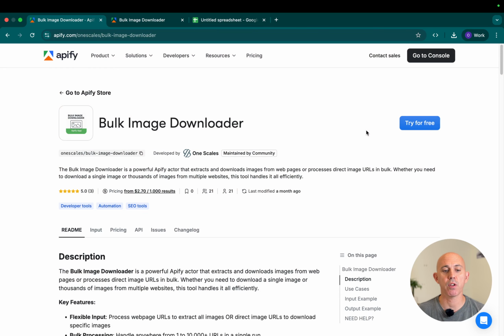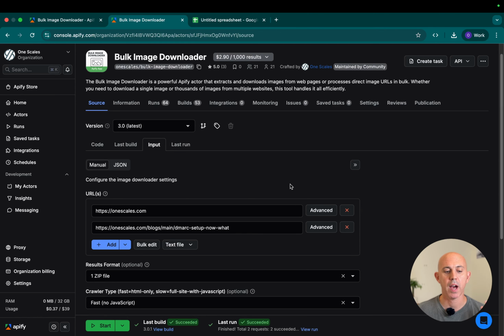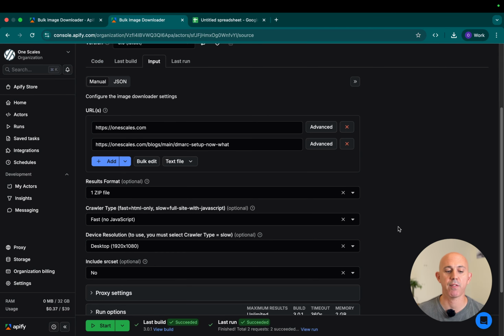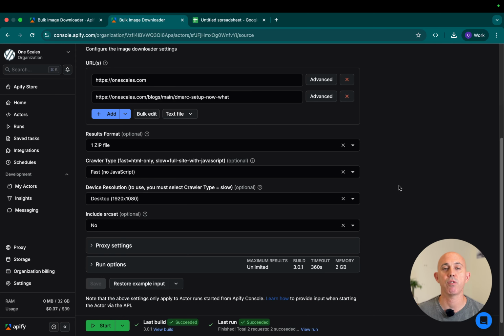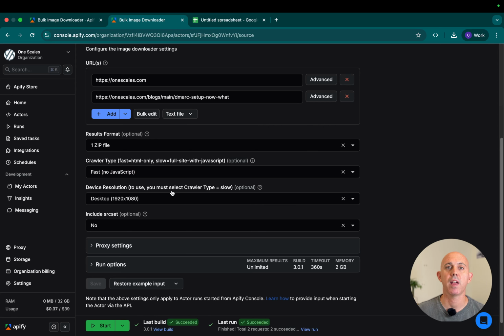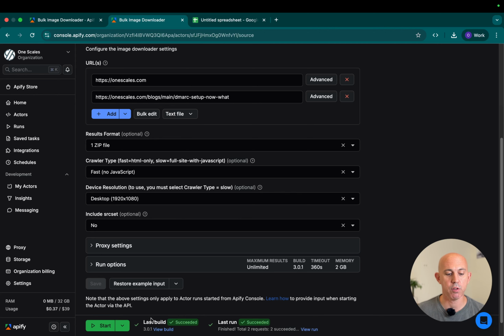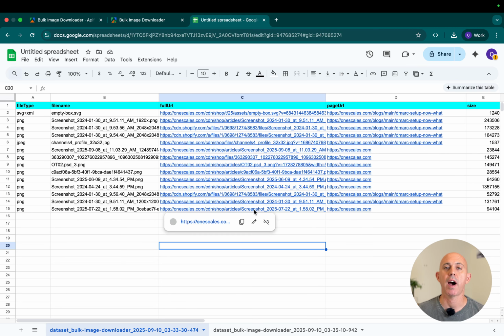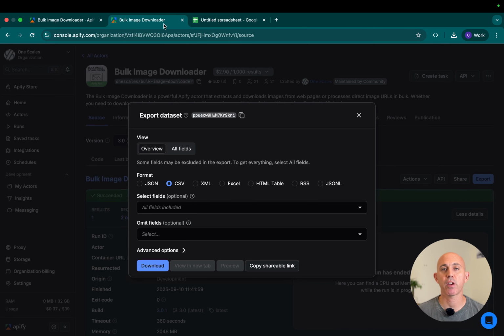Bulk Image Downloader: How to Extract Images from Website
Learn the simplest way to download all images from any website in just a few clicks! This step-by-step tutorial shows you how to use Apify's Bulk Image Downloader to extract hundreds or thousands of images from websites without any coding knowledge.

## What You'll Learn:
✅ Configure bulk image downloading with custom URLs
✅ Choose between individual image lists or zip file downloads
✅ Settings for HTML vs JavaScript-loaded images
✅ Handle different screen resolutions (mobile vs desktop)
✅ Export results to CSV for easy management  (use in excel or google sheets)

## Video Timestamps:
00:00 - Introduction & Overview
00:12 - Setting up Apify Account
00:17 - Finding Bulk Image Downloader in App Store
00:22 - Basic Configuration Setup
00:26 - Adding URLs (Single & Bulk Methods)
00:44 - Bulk Edit for Multiple URLs
00:53 - Download Format Options
01:09 - Advanced Settings Configuration
01:12 - HTML vs JavaScript Loading
01:30 - Resolution Settings (Mobile/Desktop)
01:42 - Understanding Srcset Images
01:56 - Running the Download Process
02:07 - Viewing & Exporting Results
02:15 - CSV Export Walkthrough
02:21 - Download Examples
02:32 - Single Zip vs URL List Options
02:41 - Final Results & Conclusion

## Perfect For:
- Web developers needing image assets
- Content creators building media libraries
- Researchers collecting visual data
- Anyone needing to backup website images

## Pro Tips Covered:
- Use HTML-only mode for faster processing
- Choose appropriate resolution settings
- Leverage bulk URL input for large projects
- Export to CSV for better organization

No technical skills required - just follow along and start downloading images in minutes!

Much love to @Apify . A great platform!